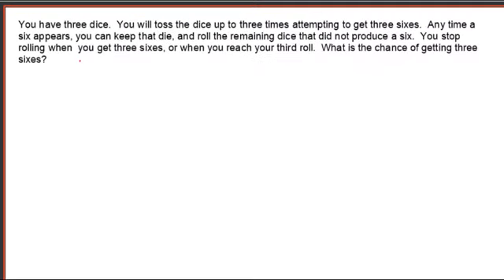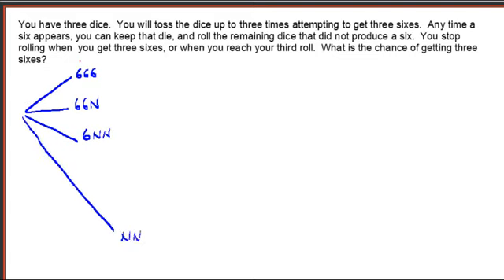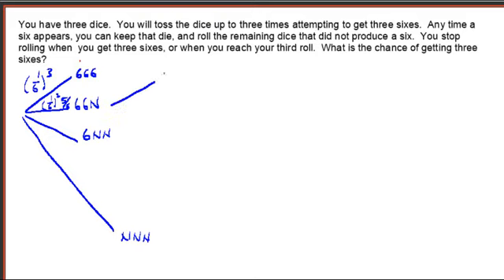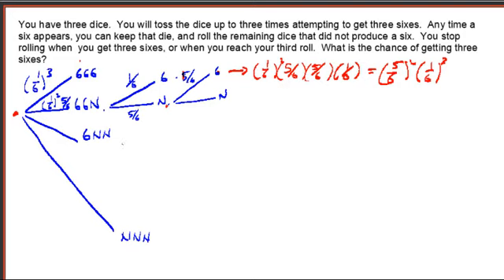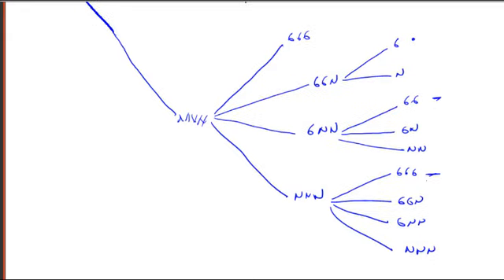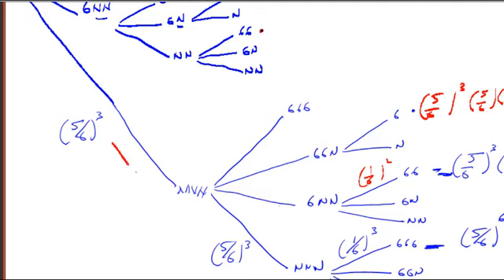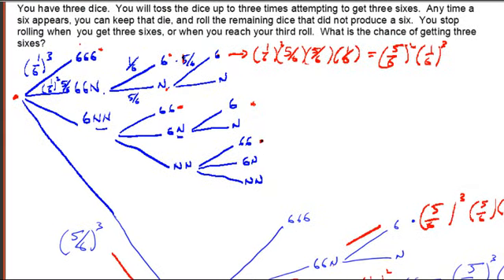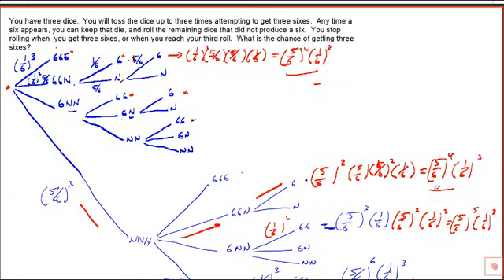sampling more than once exampleii